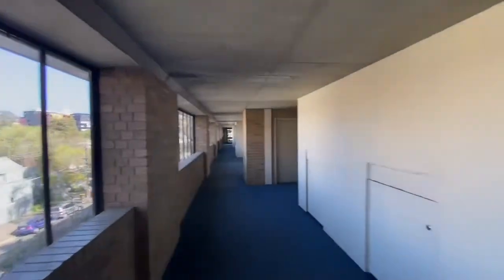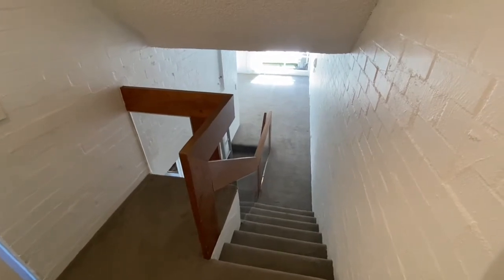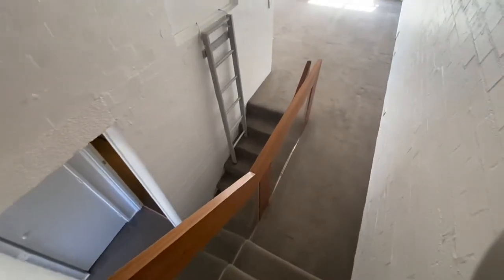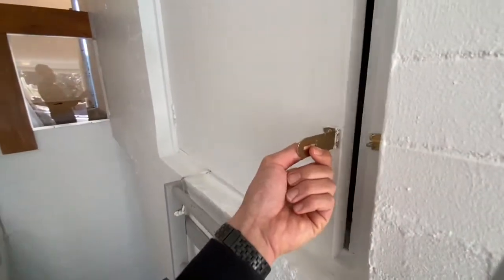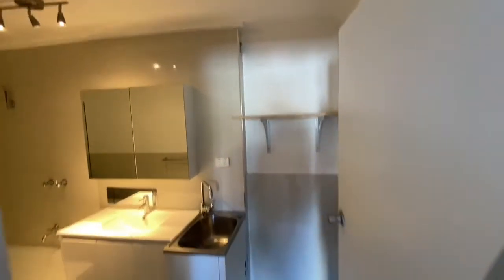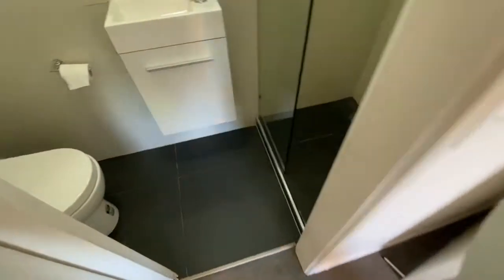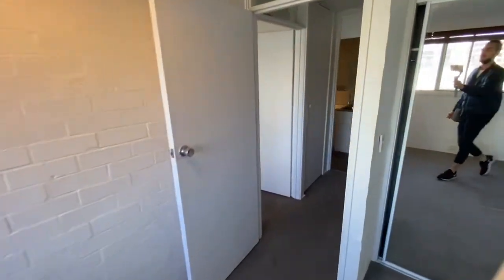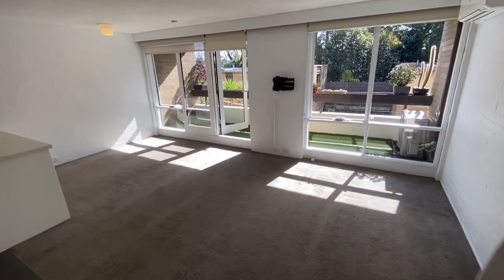Marketing Video - 28B Napier Street, South Melbourne